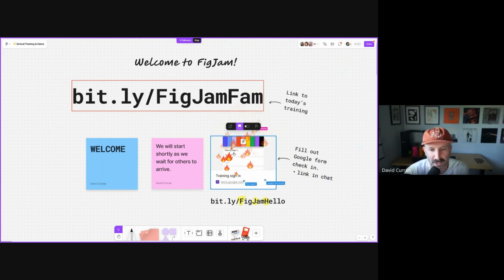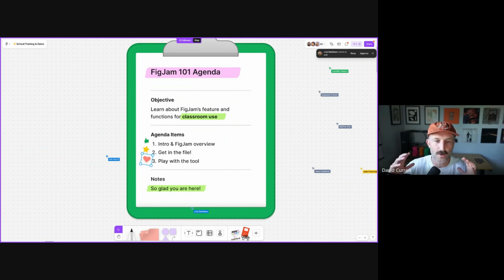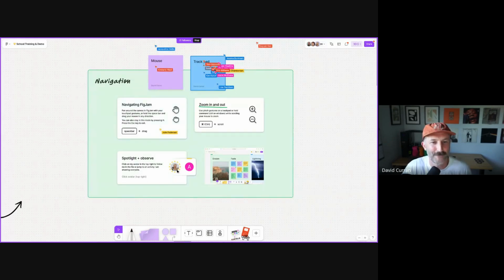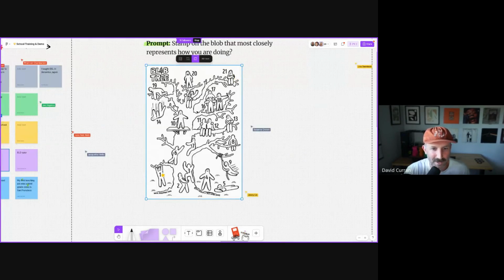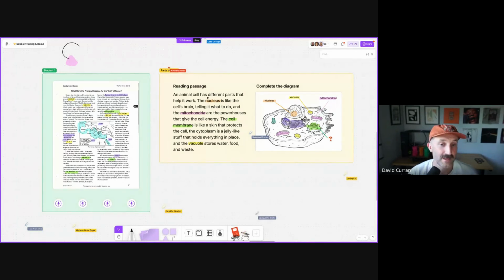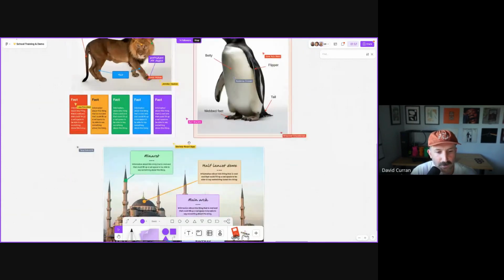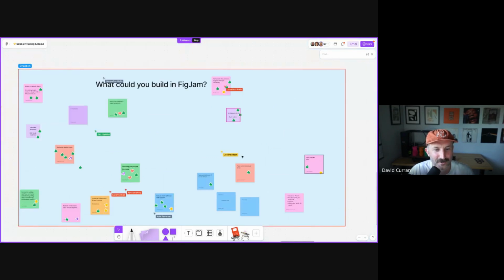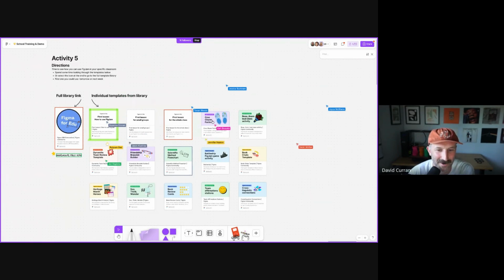FigJam 101 Learning Technologies Playdate 10.03.24